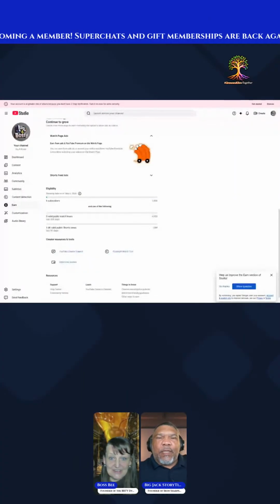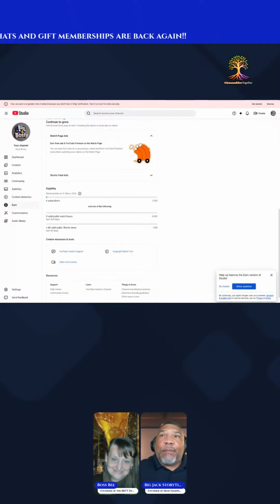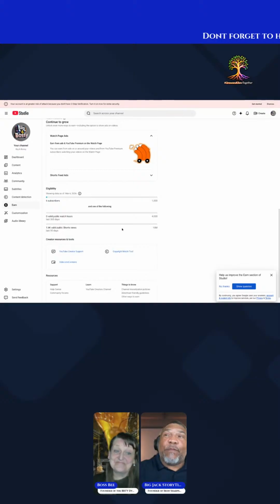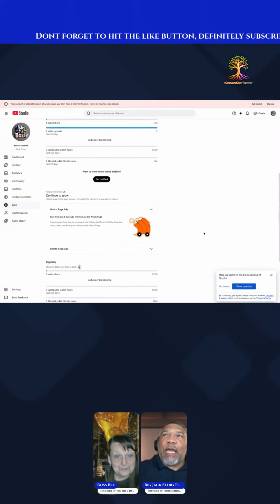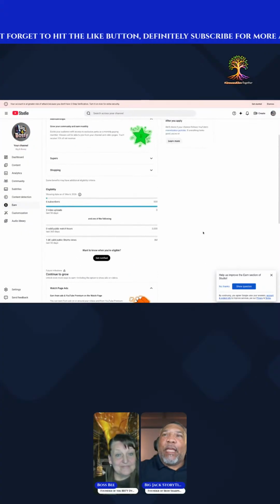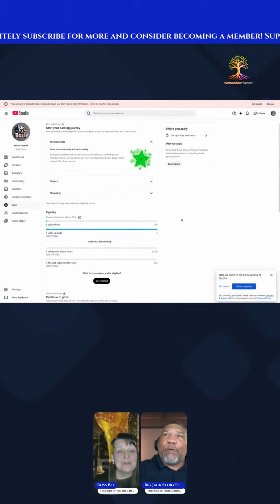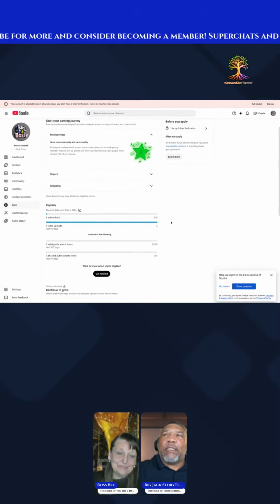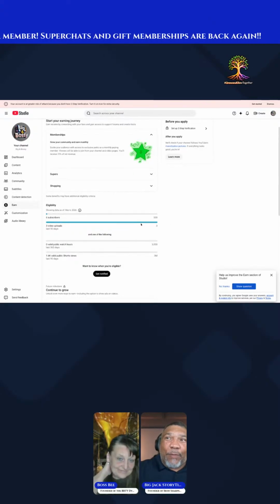Grow & Glow Academy | Understanding The Power of YouTube Shorts GrowAndGlow BBTV 📱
Grow & Glow Academy | Understanding The Power of YouTube Shorts
Welcome to Grow & Glow Academy inside the Iron Sharpening Iron Universe. In this training session, Big Jack StoryTime and Boss Bee break down the power of YouTube Shorts and how short-form content can introduce your channel to entirely new audiences.

Learn how the Shorts algorithm works, why short videos can grow channels faster than long-form content, and the key elements that make a Short successful. From strong hooks to curiosity-driven storytelling, this class explains how creators can use Shorts to open the door to channel growth.

Short videos open the door… long videos build the relationship.

If you're a new creator or looking to grow your YouTube channel faster, this lesson will help you understand how Shorts fit into your overall content strategy.

Take Advantage of this discounted offer to get StreamYard  - 🎙️ New to streaming or looking to level up? Check out StreamYard and get $10 discount! 😍